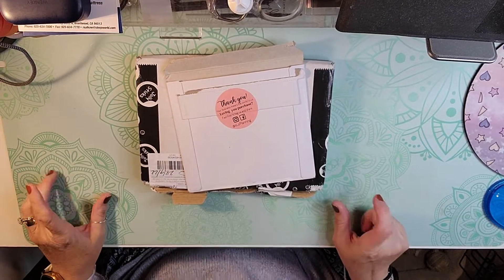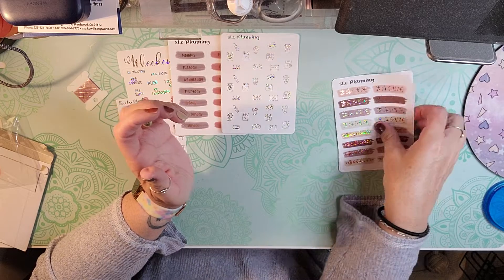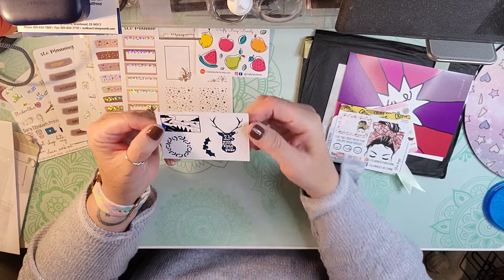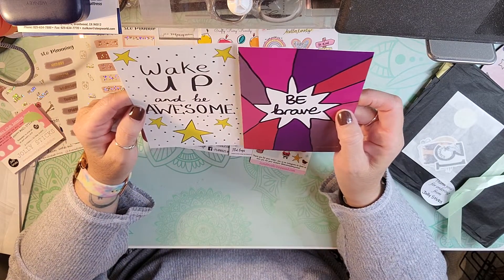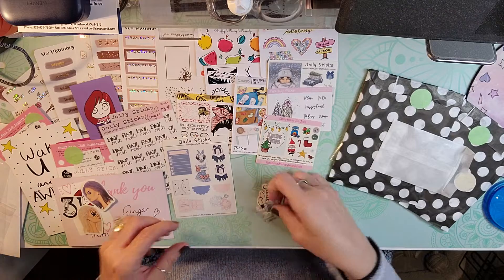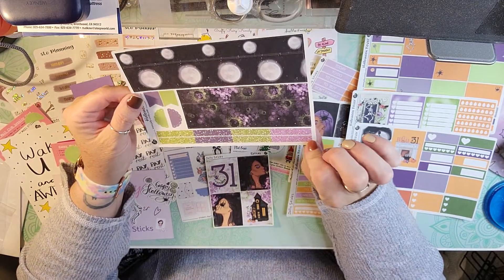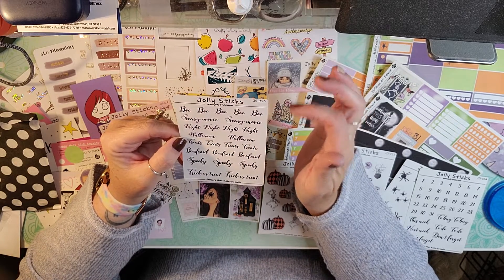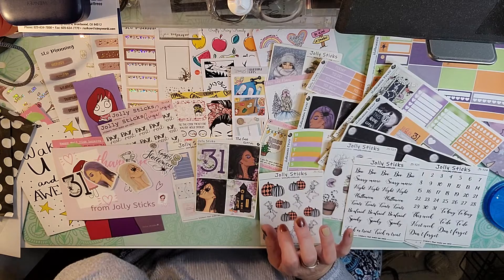Jolly Sticks & sLo Planning October Subscriptions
Power Place Non-Dated Personal Daily Planner

Use my ambassador code to save 15%
Ginger Sowers
They have planner grab bags and amazing inexpensive papercrafting kits!

Amazon Prime 6-month Student Trial

Here is my  link for Jane's Agenda